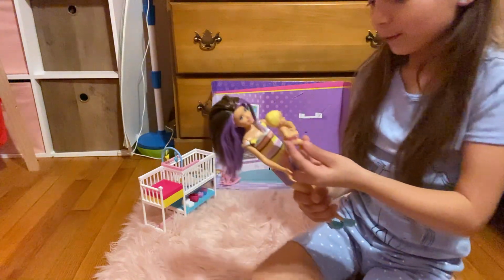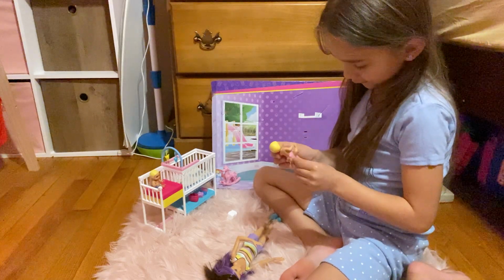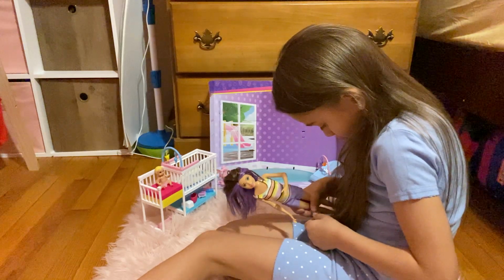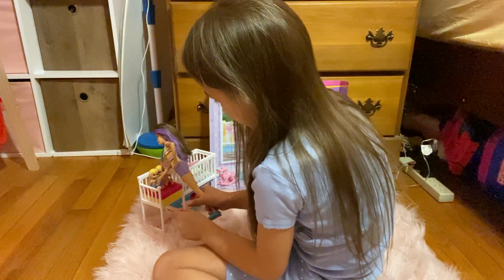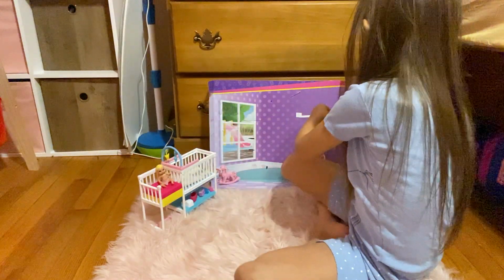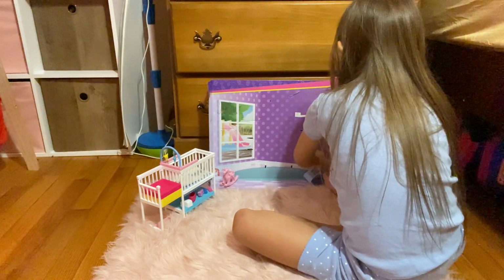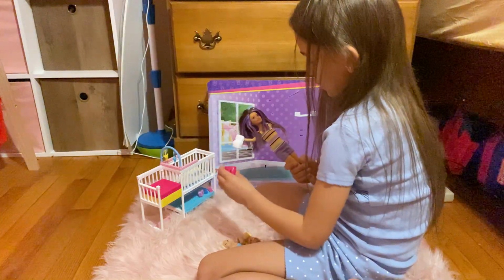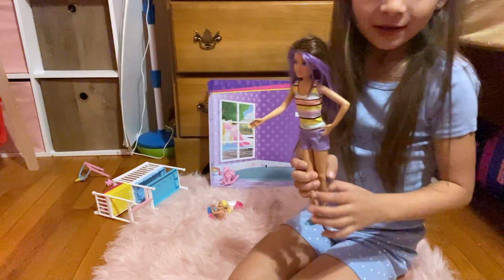Introducing Barbie’s Skipper Babysit Play Set While Learning The Accessories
Playtime with Noella Mae as you get to take a glance into Skipper’s imaginary world of babysitting! Great for reviewing this amazing play set while given the opportunity to play along if you have one of your own! If not, maybe this cool toy will be your next present!